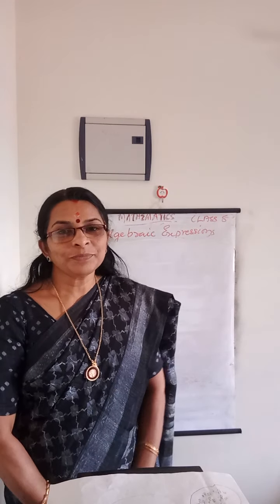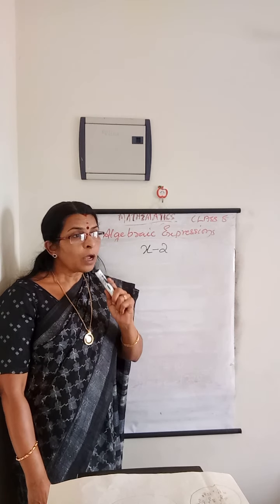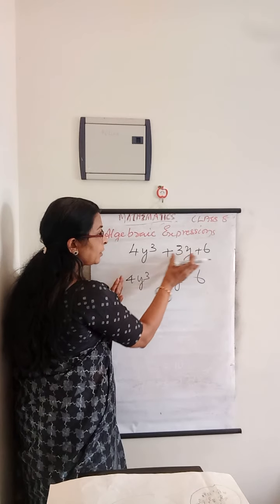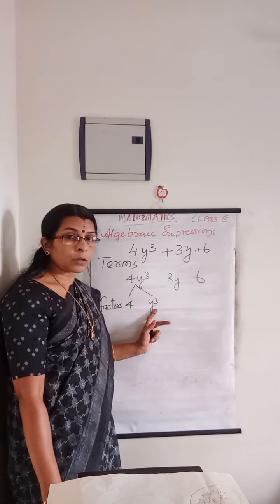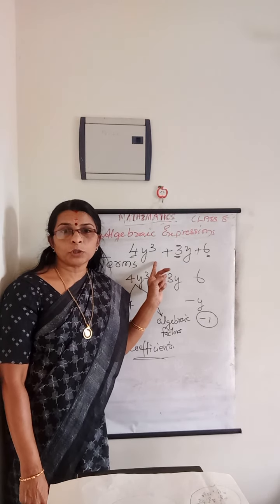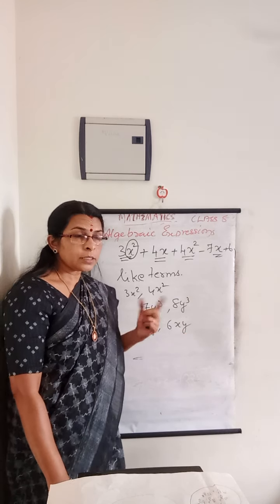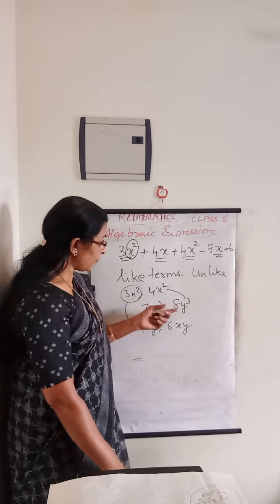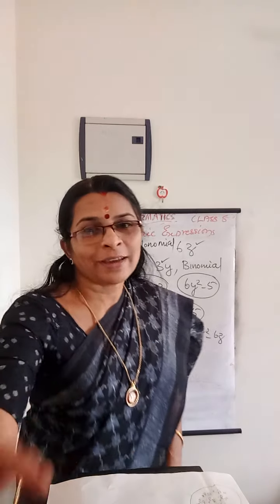AVTVLA/Class8/Mathematics/Usha V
Unit 9
Algebraic Expressions and Identities
 Introduction